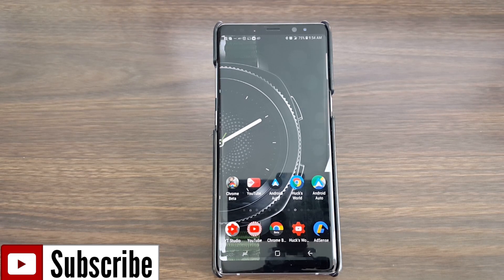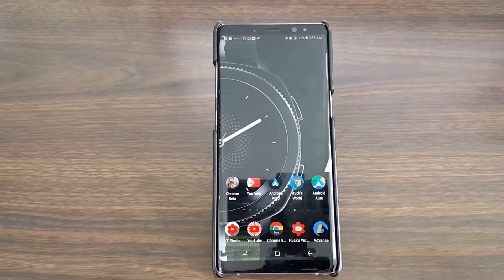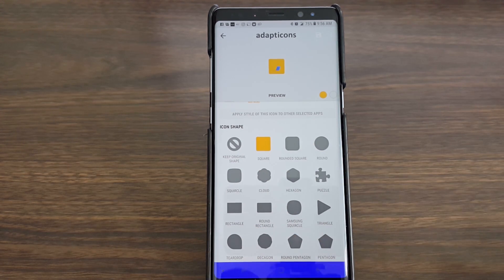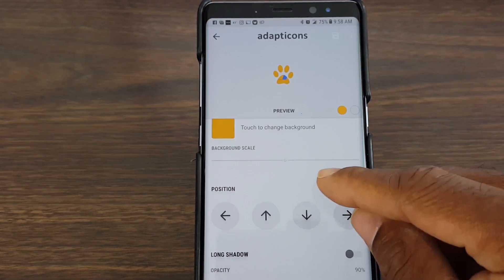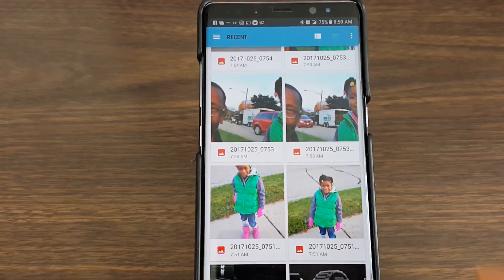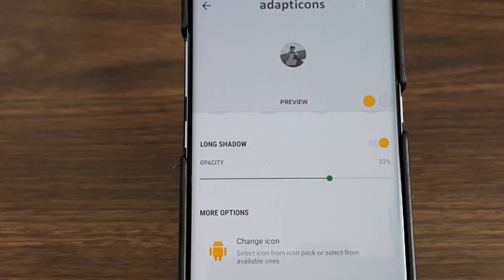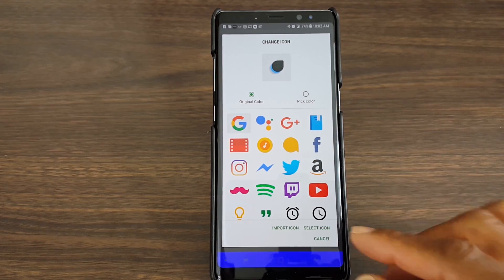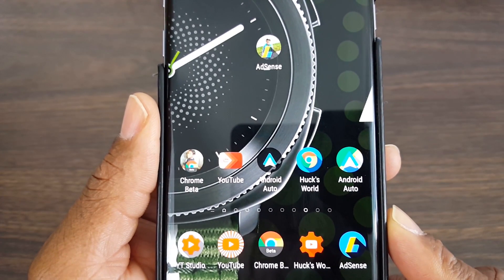Customize Your Galaxy Note 8 And Android Homescreen With (Adapticons App)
Lets Take Customizing To Another Level. Adapticons App Will Work With Galaxy Note 8, S8 S8 Plus, S7, S7 Edge And The Galaxy Note 5 And Other Android Devices. Note Root Or Launchers Needed. Enjoy.